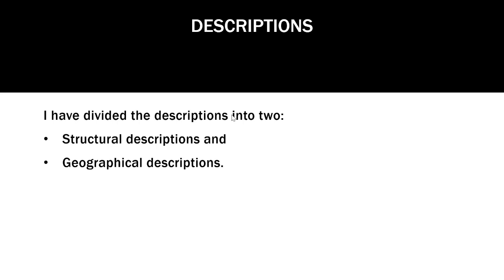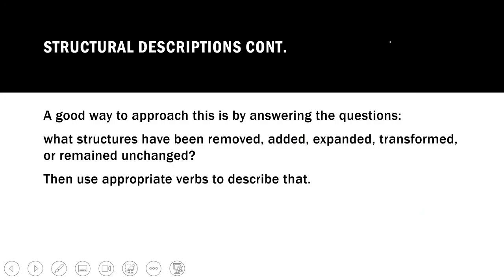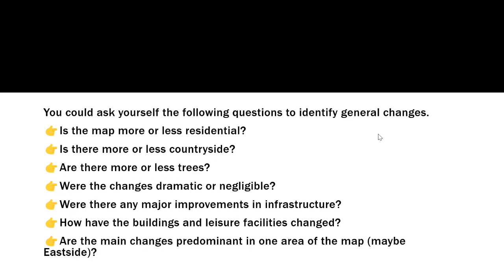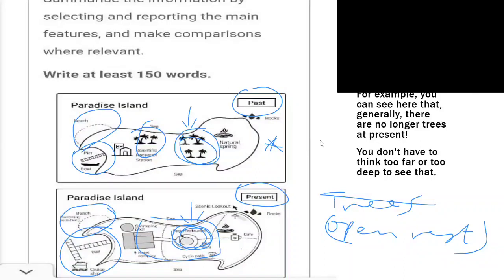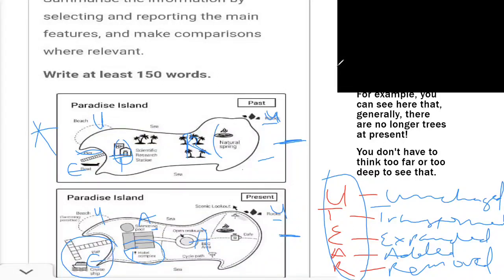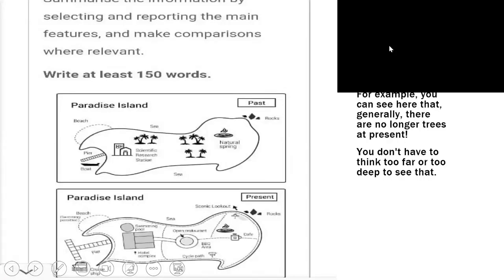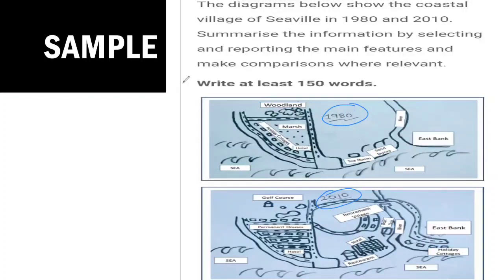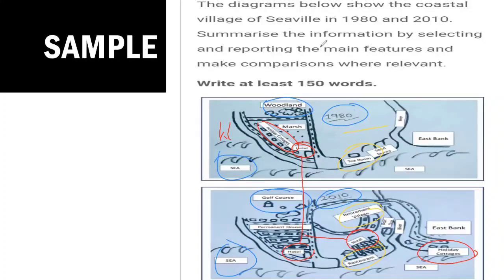IELTS ACADEMIC WRITING TASK ONE: MAPS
Introduction to IELTS academic writing task one.
Key and fundamental principles to know.

Do you need coaching for your IELTS study and
preparation or you have any questions?